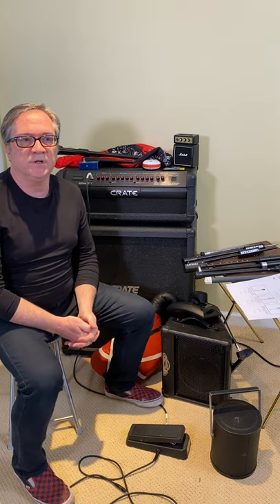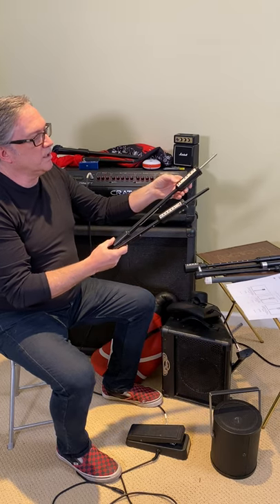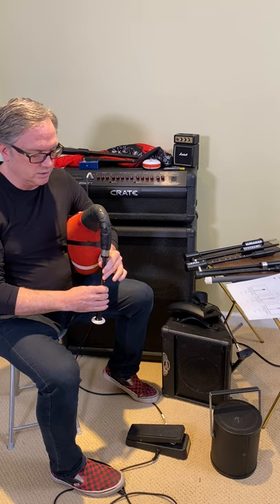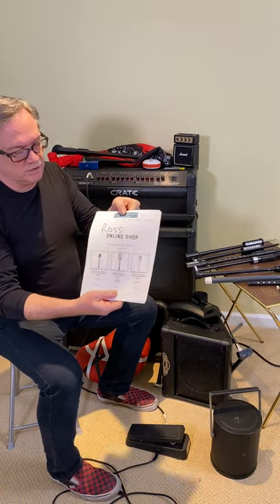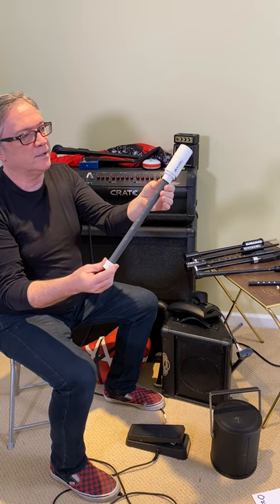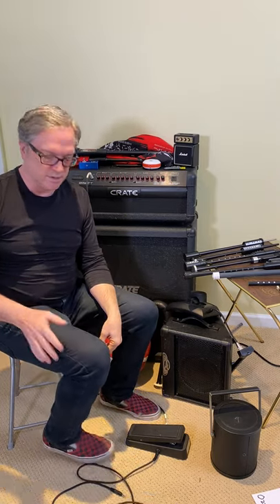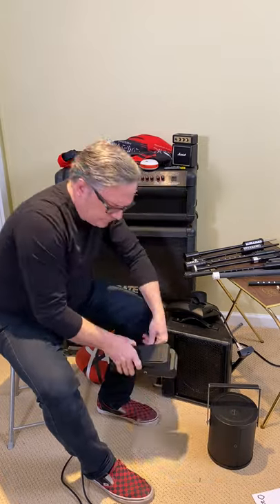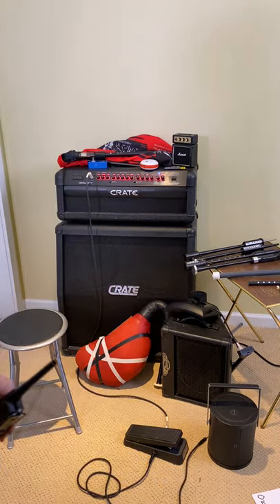BCPA Gord Pollock - Electronic Chanters Overview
BCPA Education Series 2020 with Gord Pollock and an overview of Electronic Chanters